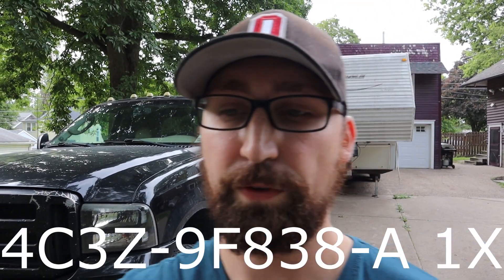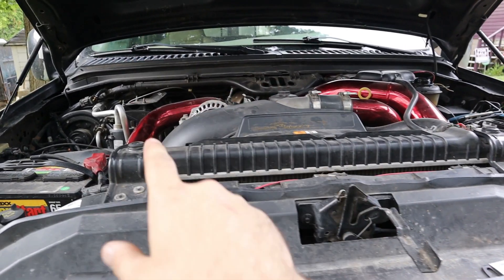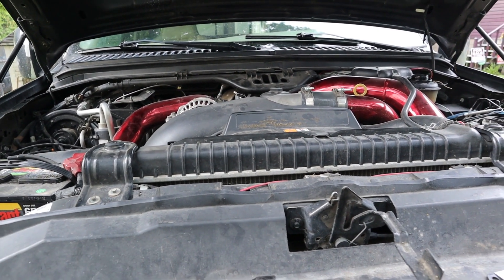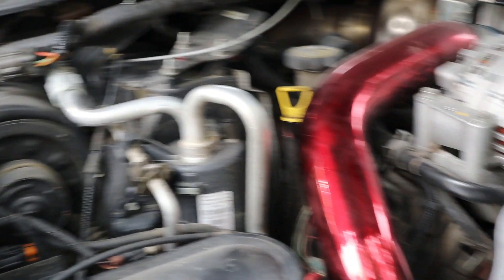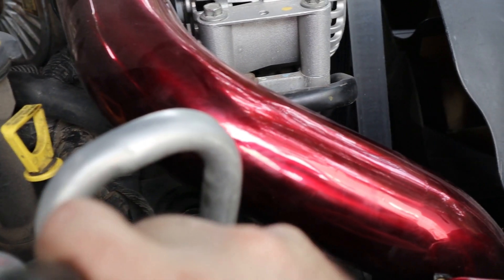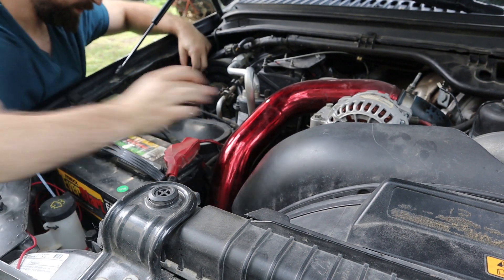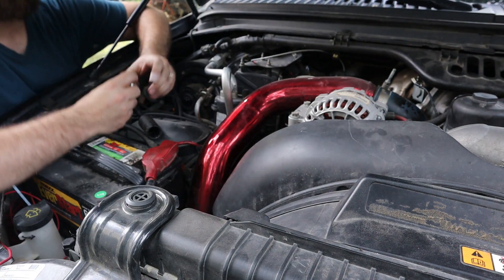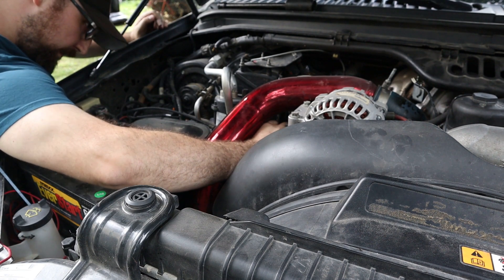How to: Replace the ICP (injection Control Pressure) Sensor On A 2004-2007 6.0 Powerstroke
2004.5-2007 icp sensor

Use this link to sign up for Air BNB and you will get $40 off you first home booking and $15 off your first experience booking

Nikon D5300
Gopro hero 5 session
Gimple for gopro
Amazon basics camera bag
Rode videomicro microphone
Comica on camera mic
Joby GorillaPod tripod for DSLR
Joby GorillaPod tripod for smaller cameras
Zhiyun phone gimbal